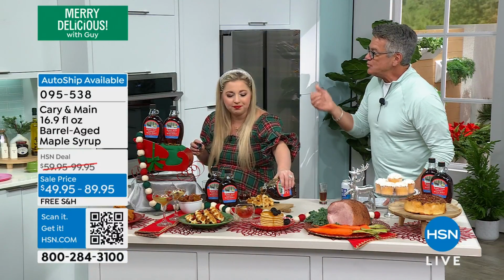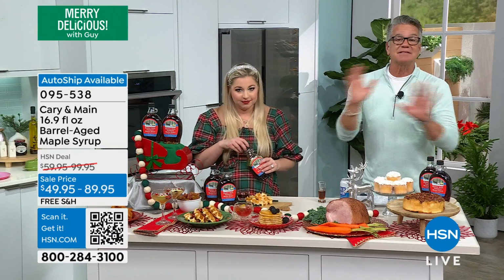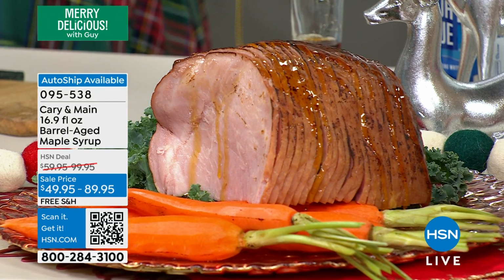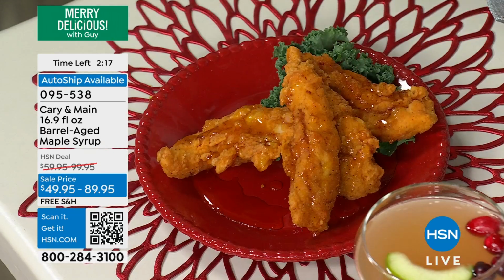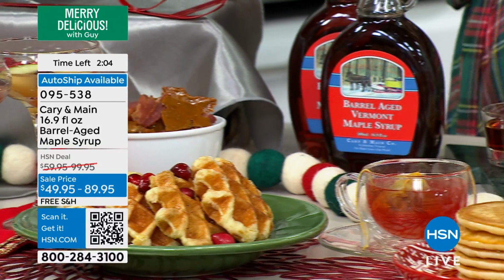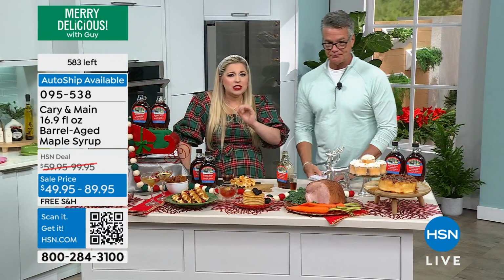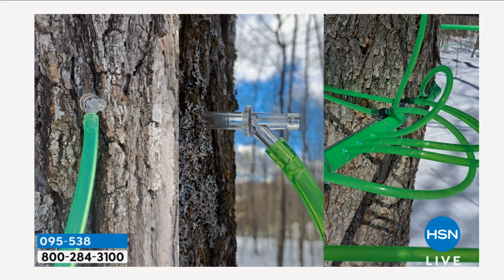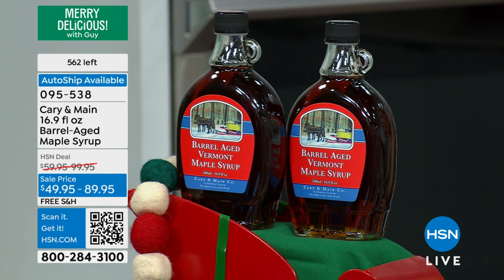Cary Main 2pack 16.9 fl. oz. BarrelAged Maple Syrup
We age this syrup in charred Hungarian Oak barrels that previously aged rum. Barrels are racked and hydrated during the aging process, then the syrup is refiltered, adjusted for correct density and hot packed in glass. This aging process imparts a unique flavor and deep character to this classic maple syrup, making a great tasting product even better!

    (2) 16.9 fl. oz. of BarrelAged Maple Syrup